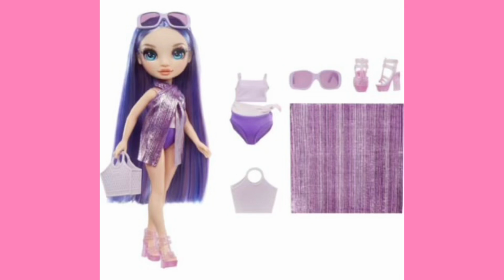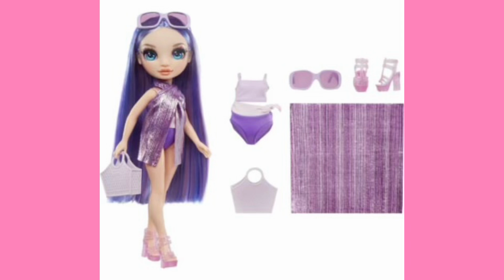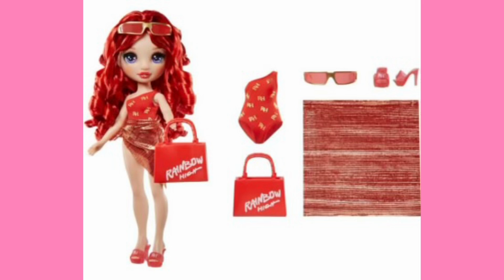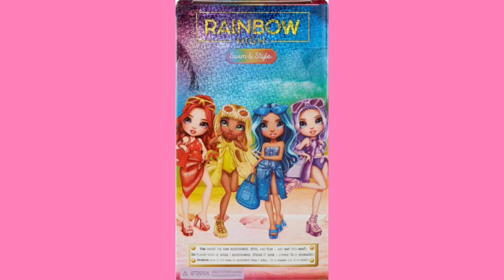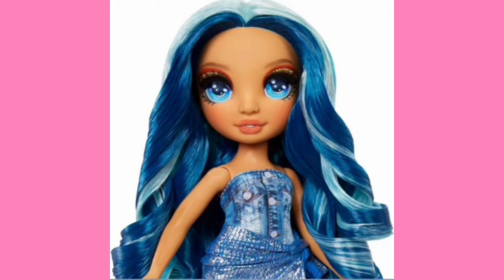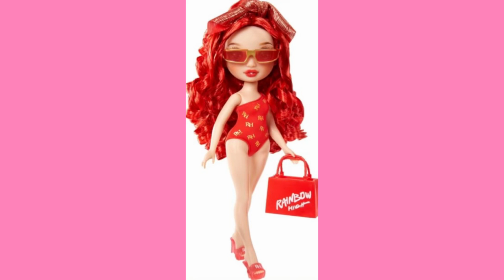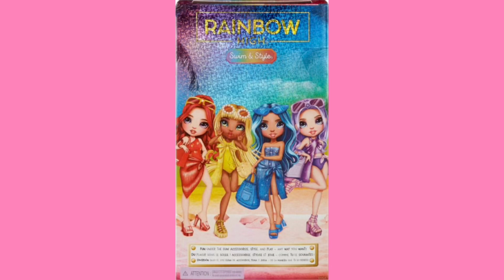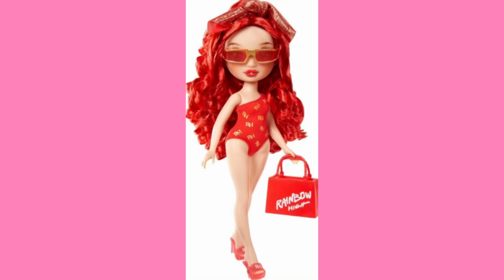RAINBOW HIGH NEWS! NEW Beach Budget line! The end of Rainbow High?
Is this rainbow high’s flop era or just a random budget release for kids? Only time will tell!